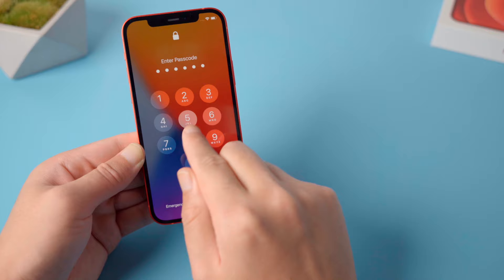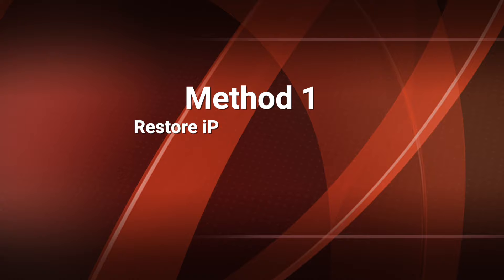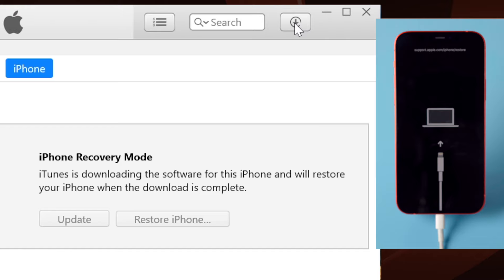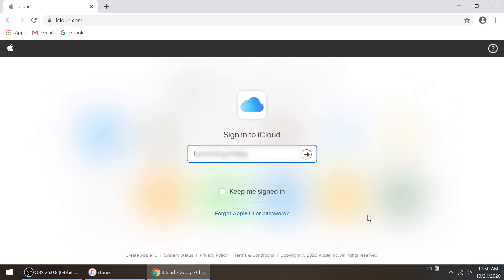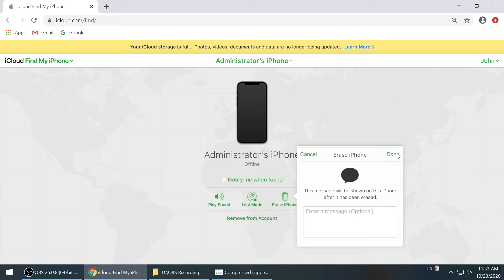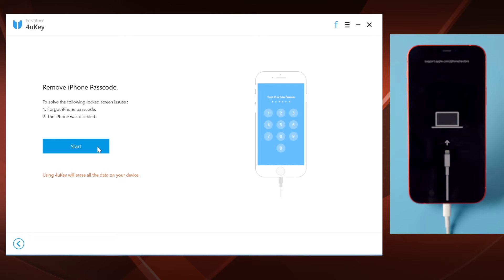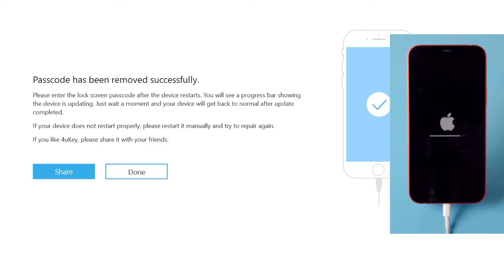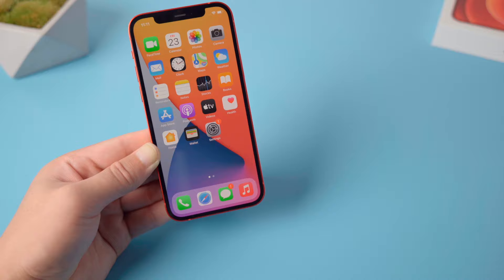How to Unlock iPhone 12/iPhone 12 Pro/iPhone 12 Mini without Face ID or Passcode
Forgot the passcode on your iPhone 12? This video shows you 3 ways to unlock it without using the Face ID or passcode.

Timestamps:
0:00 Intro and preview.
0:40 Method 1 - Restore iPhone 12 using iTunes.
1:36 Method 2 - Erase iPhone 12 in Find My iPhone on iCloud.com
2:28 Method 3 - Unlock iPhone 12 with 4uKey
3:45 Passcode removed successfully.

⚠Important notice:
2. 4uKey will erase all content and settings from the device just like iTunes.
3. You can restore your device from a backup after the unlocking if you have backups stored in iCloud or your computer.
4. 4uKey is unable to obtain access to credentials, compromise personal data or cause serious harm to others. Do not try to violate YouTube community guidelines.

If your iPhone 12 shows a message 'iPhone is disabled try again in 15 minutes' or 'iPhone is disabled try connect to iTunes'. It may seem worse when you don't know how to unlock disabled iPhone 12 without Face ID or passcode. Luckily, if you stick on watching this video, you will find the easiest way on how to get into a locked iPhone without the password or how to unlock iPhone 12 if disabled.